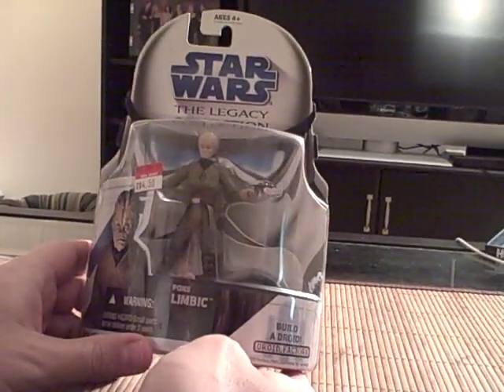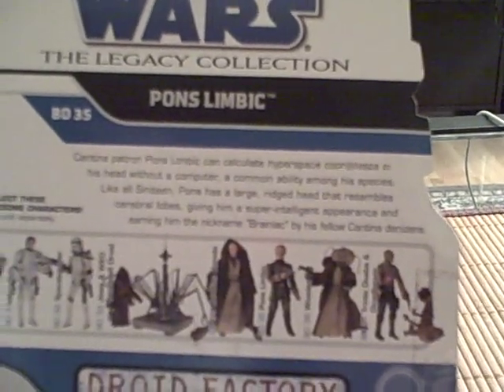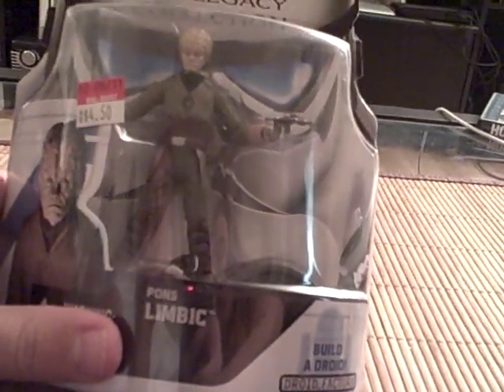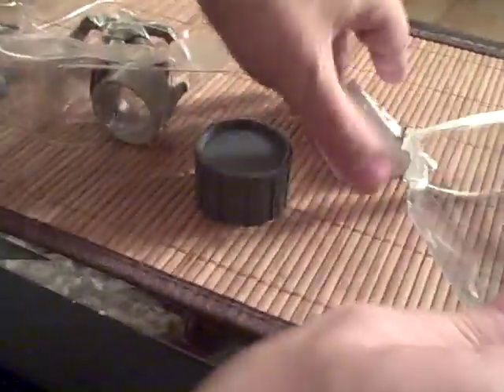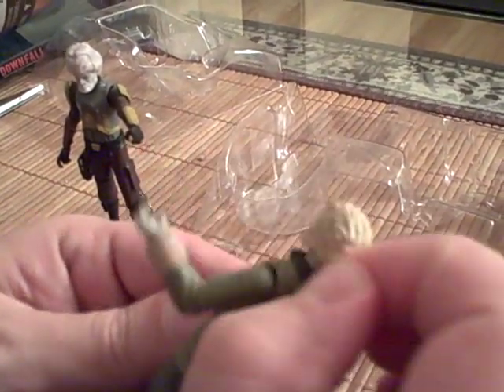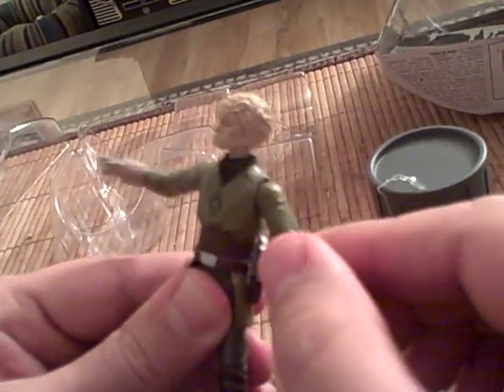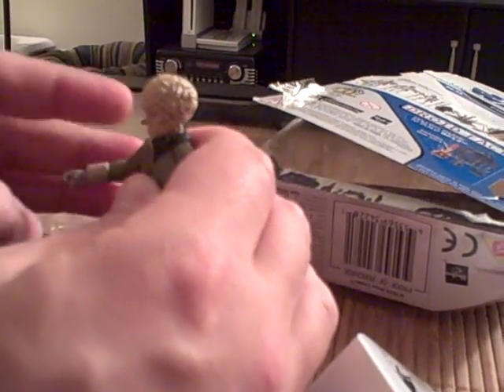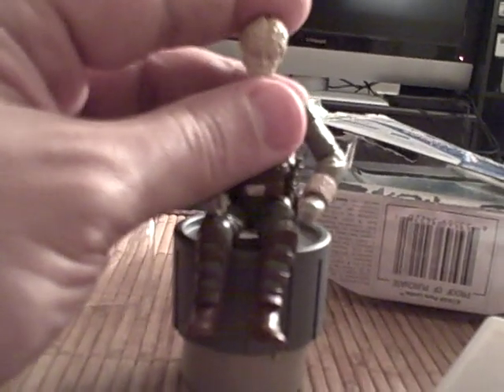Mary and I review Pons Limbic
Mary and I review this creature from the Mos Eisley cantina.